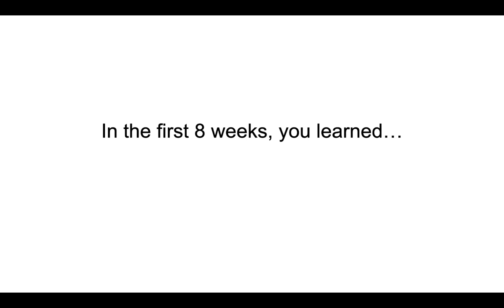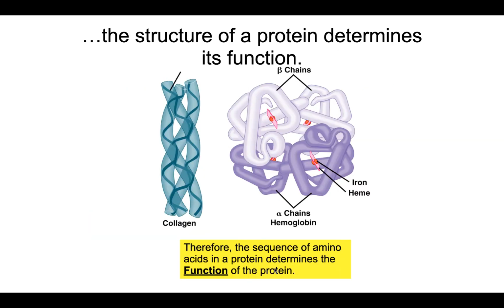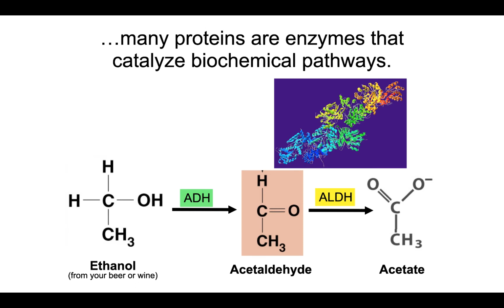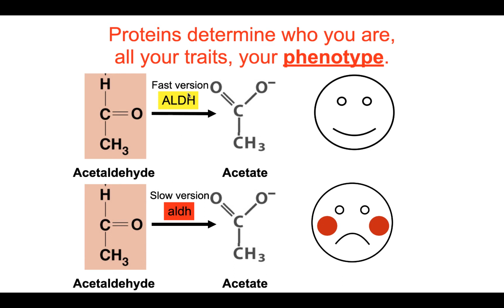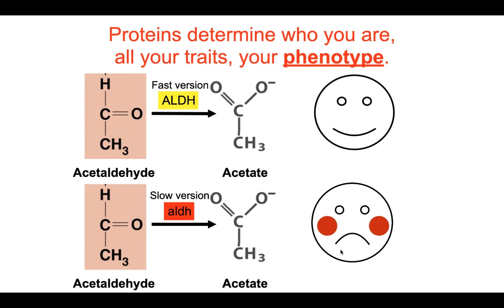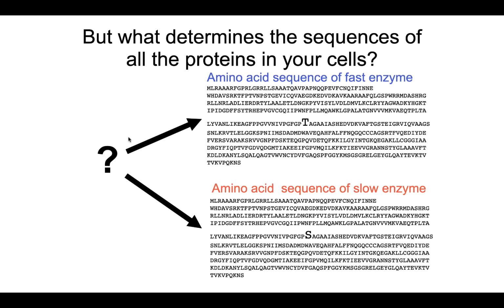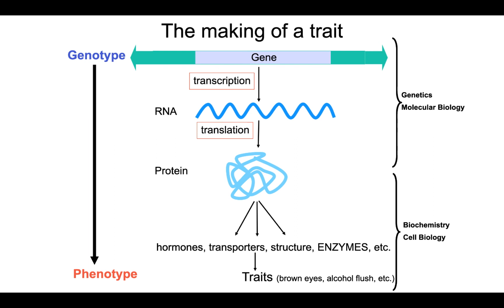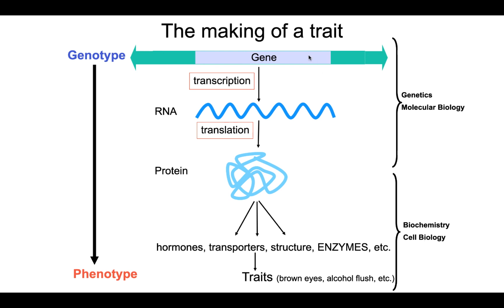Introduction to Molecular Biology